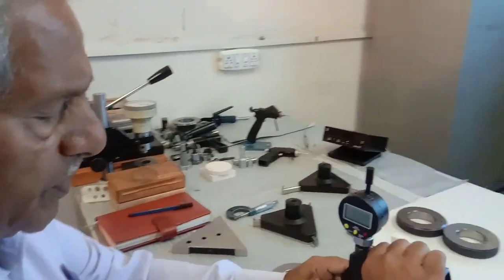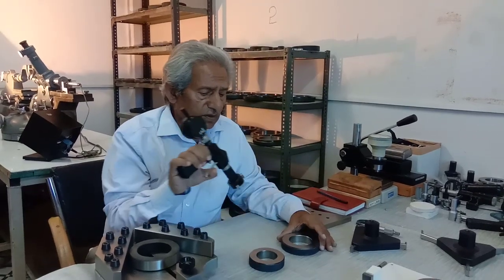SANGHA Trucal 3 Point Bore gauge calibration system.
Normally 3point bore gauges and micrometers are calibrated with plain ring gauges. Plain ring gauges do not give comprehensive results. Sangha Trucal 3 Point Bore gauge calibration system offers flexible solutions to the calibration of 3 Point  Bore gauges and micrometers. This system has been around for 30 years and has successfully used by many laboratories both  commercials and in house. The Sangha Truecal offer Many advantages both by providing more comprehensive results and offering a cost effective solution when compared with ring method. Sangha Metrology tru cal system is now produced in India and can offer in house traceable certificate using NABL certified instruments. 3rd party certification can also be supplied at cost.